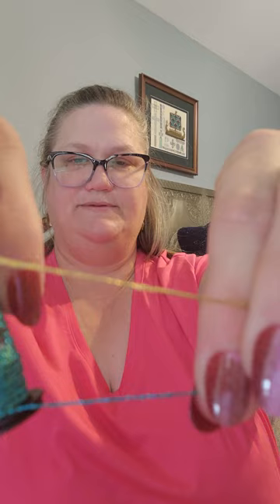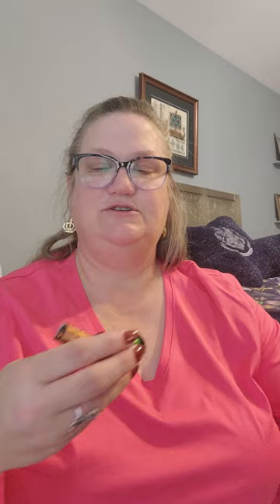Rittenhouse Needlepoint unboxing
Kreinek thread unboxing from Rittenhouse Needlepoint

Rittenhouseneedlepoint.com